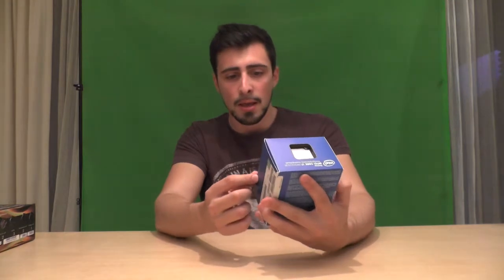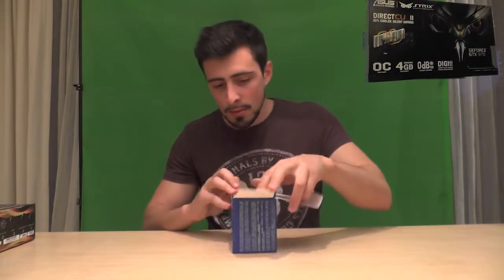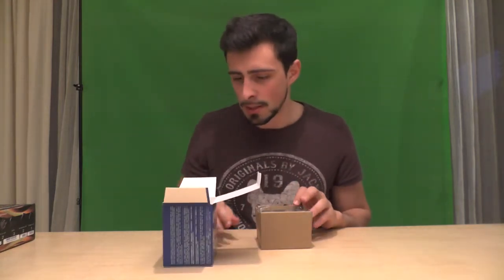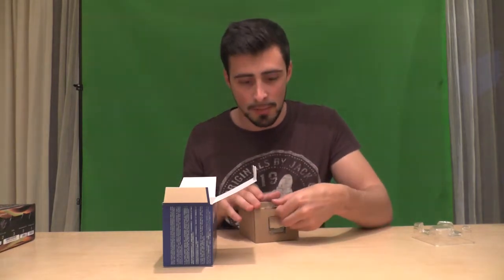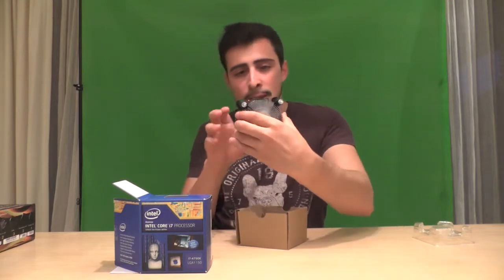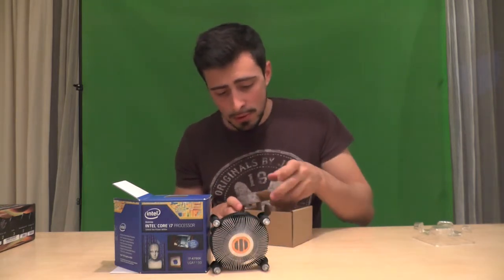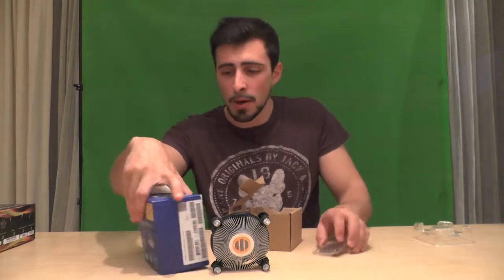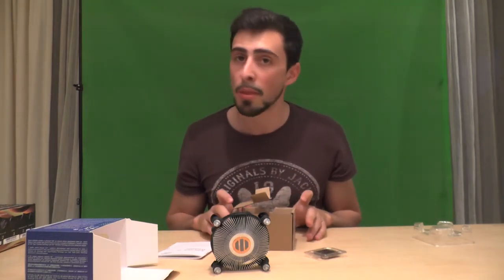Intel i7 4790K Devil's Canyon Unboxing first impressions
Check out this Intel i7 4790k Unboxing and first impressions! Another addition to my gaming build that i'm really happy with!
except for the packaging...

Specs:
Intel Core i7-4790K Devil’s Canyon Quad-Core 4.0GHz LGA 1150 BX80646I74790K Desktop Processor Intel HD Graphics 4600

Outro music is from a friend of mine, Synthdnb please visit his SoundCloud page, he produces awesome music!!